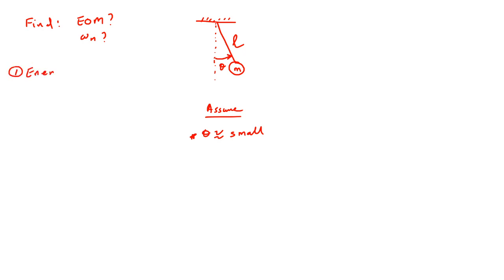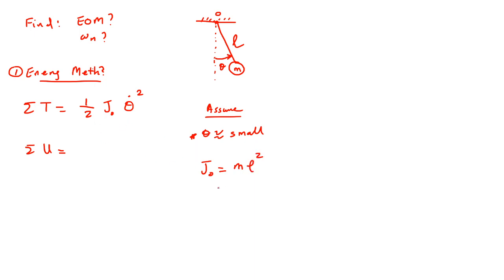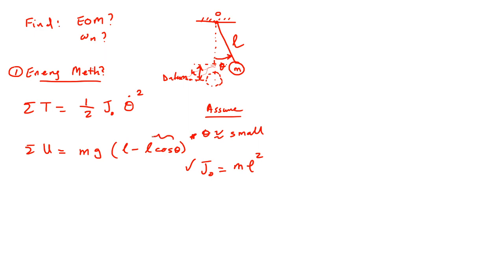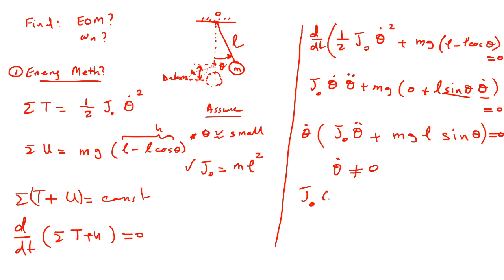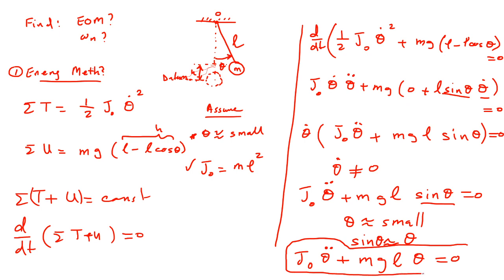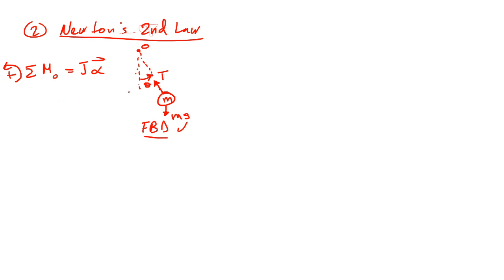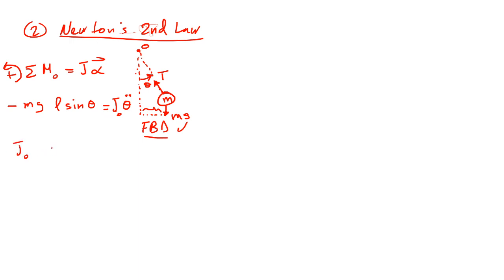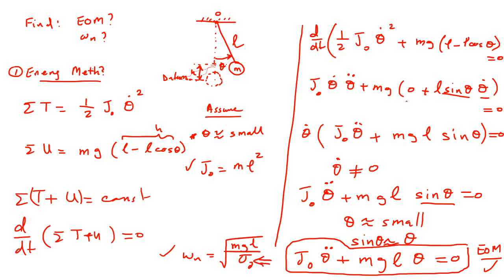Ch3_Mech_Sys_Part_7_Example_SDoF_pendulum